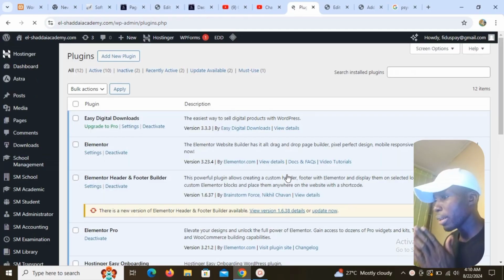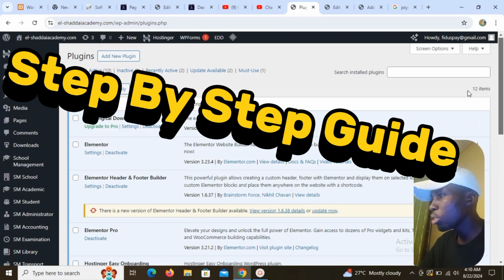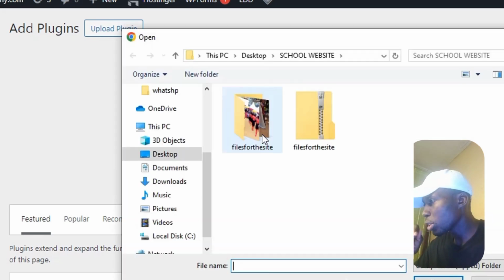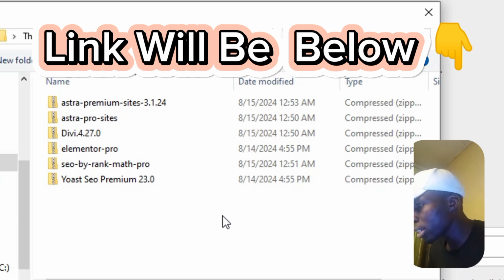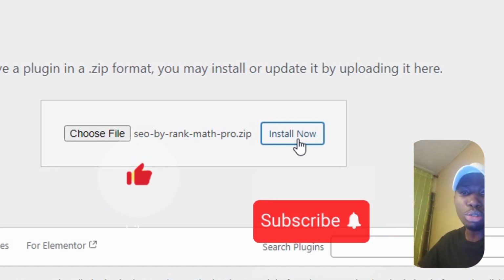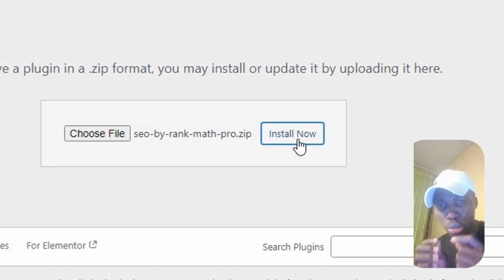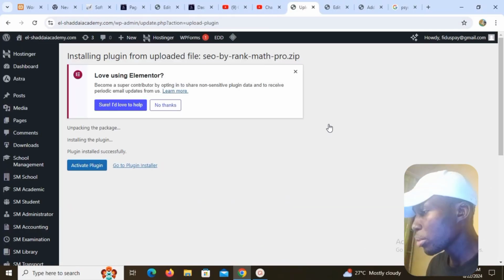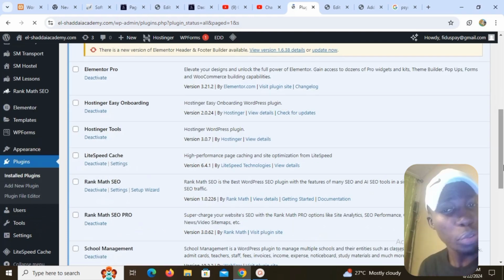How to Get Rank Math Pro for Free: Eazy Guide 2025!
Are you trying to decide between Rank Math Premium and Yoast SEO for your WordPress site?

In this video, we compare these two powerful SEO plugins to help you choose the best one for your needs. We’ll cover everything from ease of use and features to pricing and performance.

🎁🎁ALIDROPSHIP PRODUCTS🎁🎁🎁